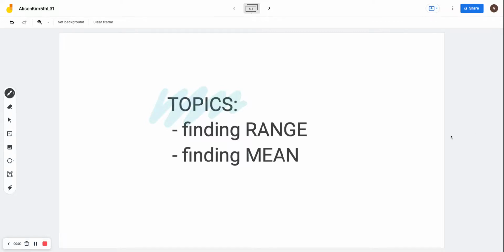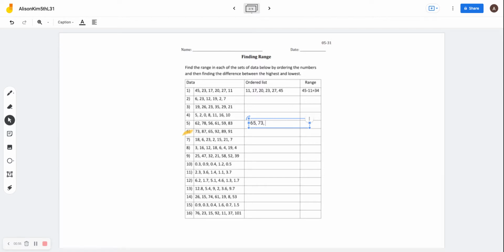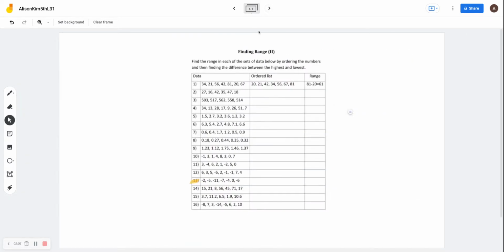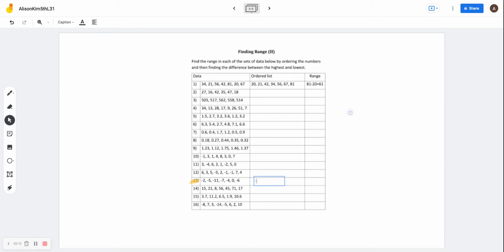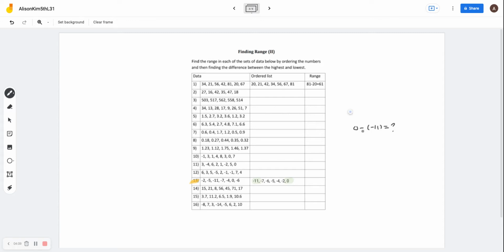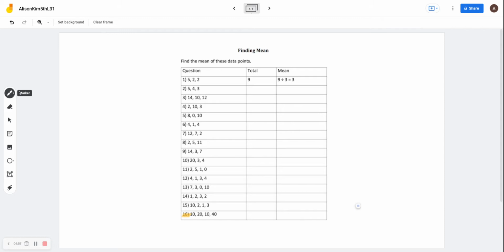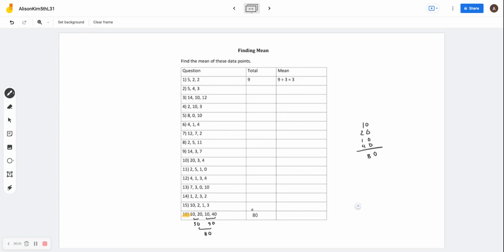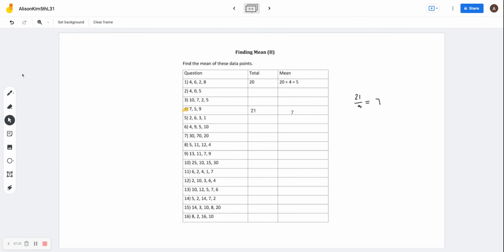5th Grade Math | Lesson 31 #1